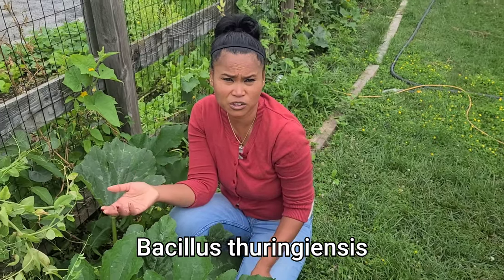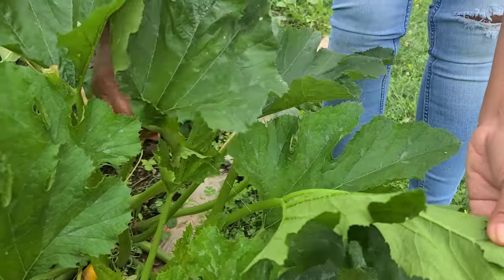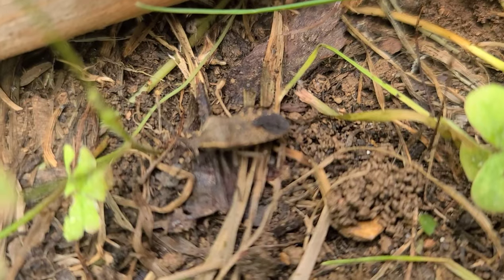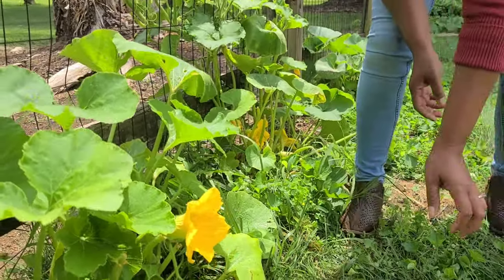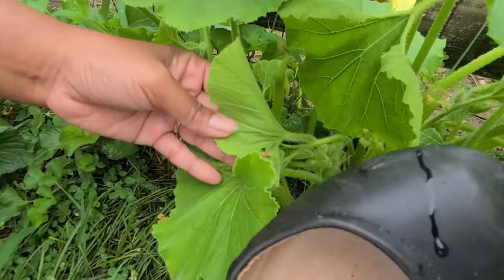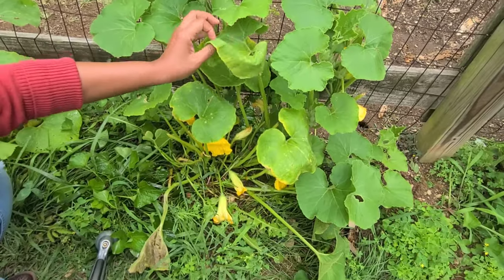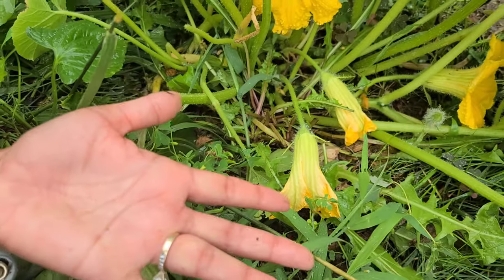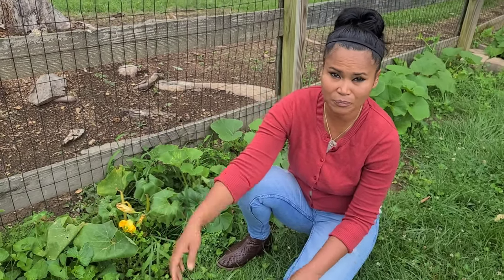Khmer Backyard Garden In Maryland | Squash Bugs | How To Control And Kill Squash Bugs | Khmer USA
These squash bugs A.K.A Anasa tristis killed all of my Squash plants last year. This year I'm ready for them.